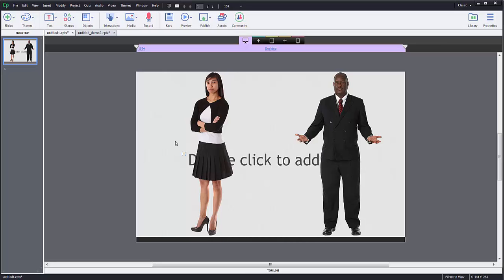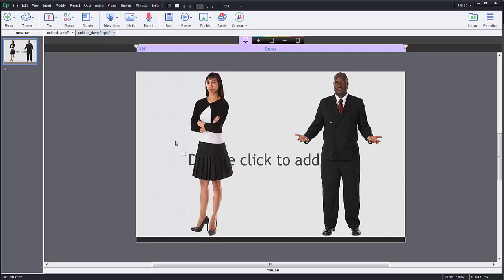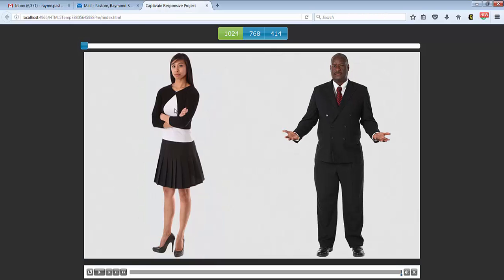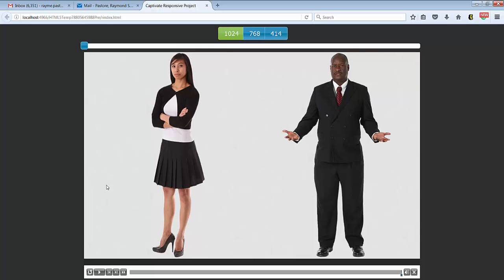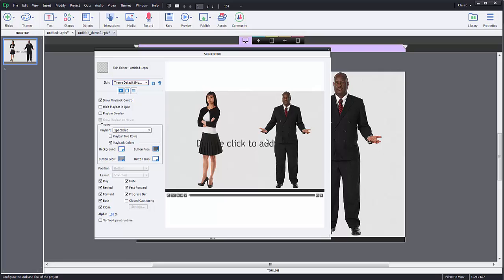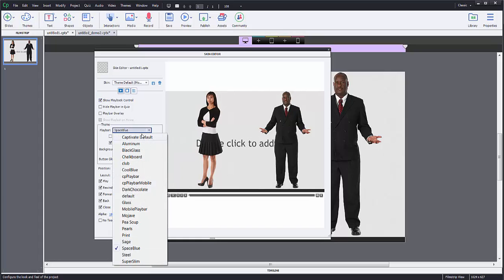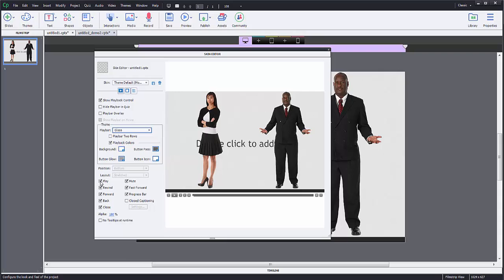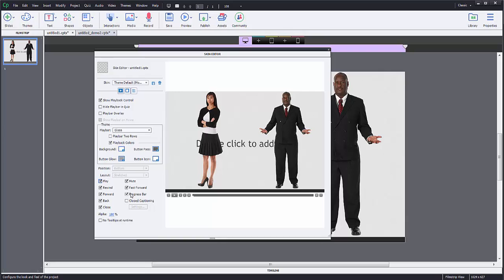Change the Adobe Captivate Player Options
How to change the skin on the captivate player to change colors, get rid or buttons, etc.